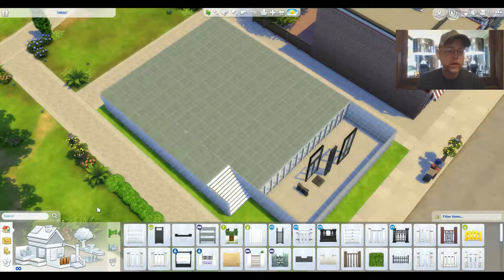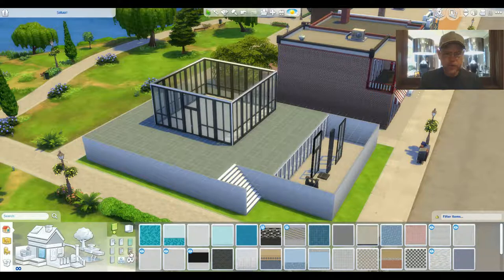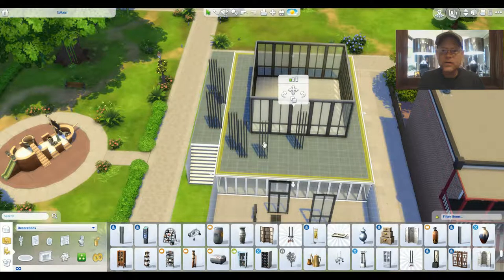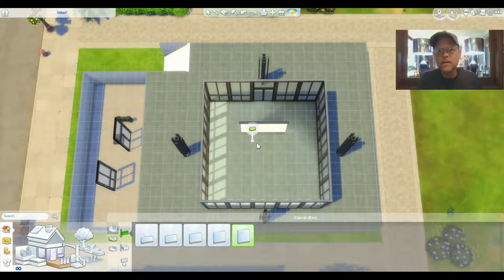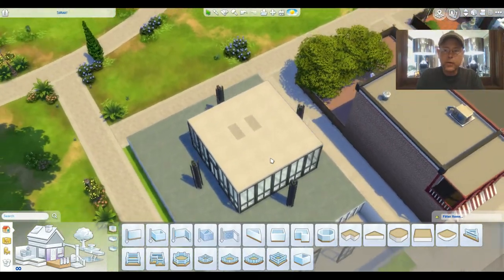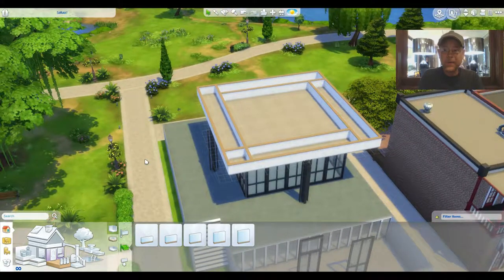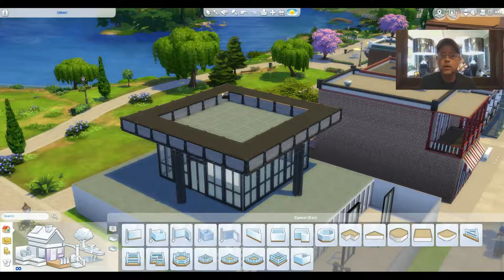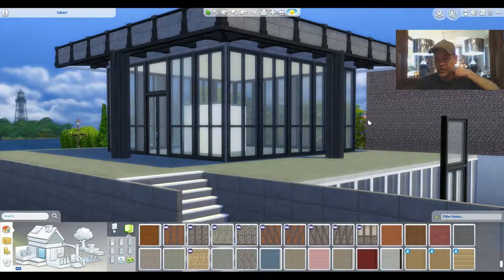Video Build Tutorial of the National Gallery Berlin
A build tutorial showing how to create soffits and build the National Gallery Berlin to support the Sims Community build article on Mies van der Rohe.